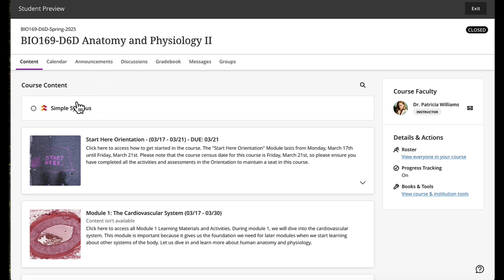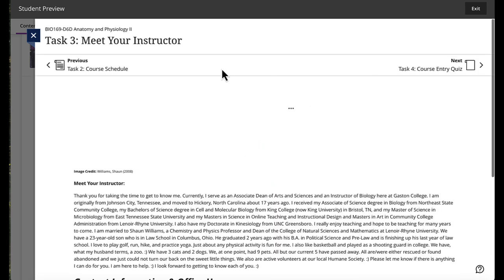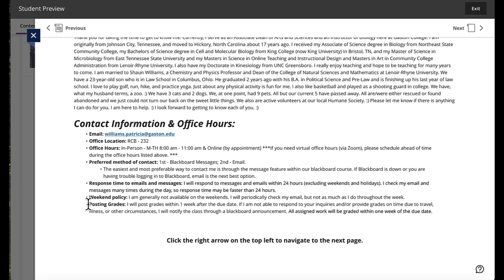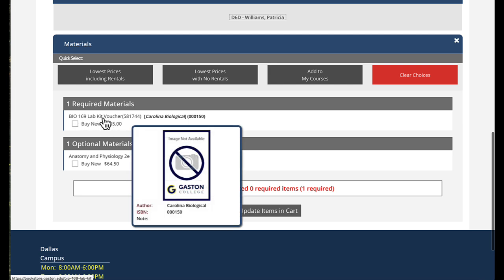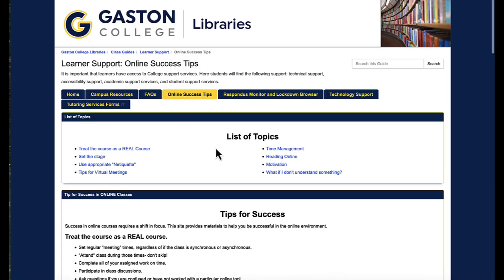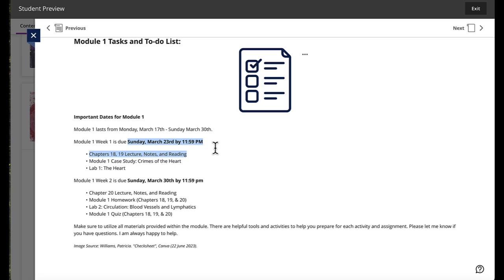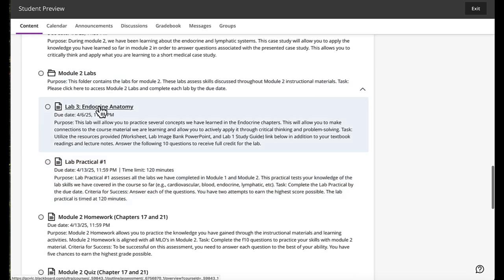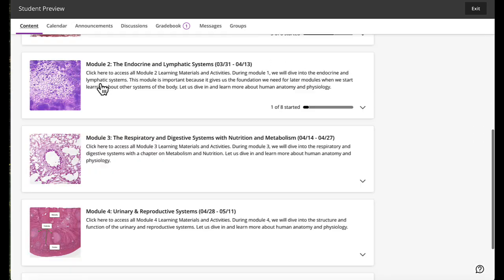BIO 169 D6D SP25 Course Tour